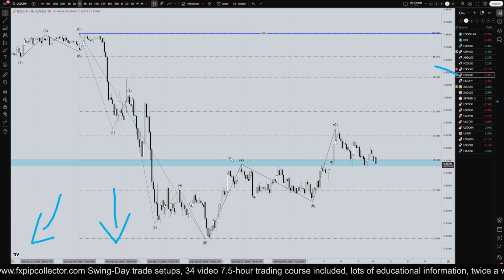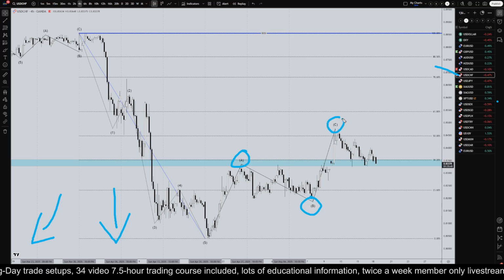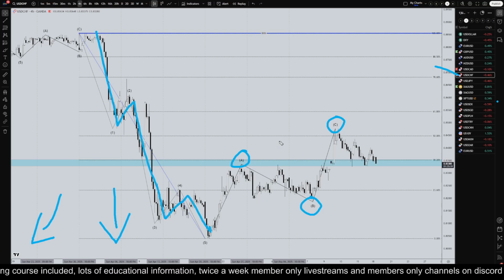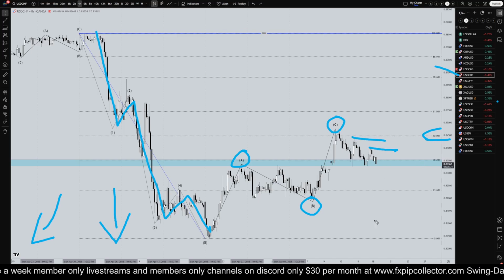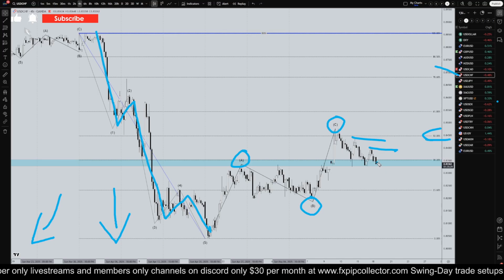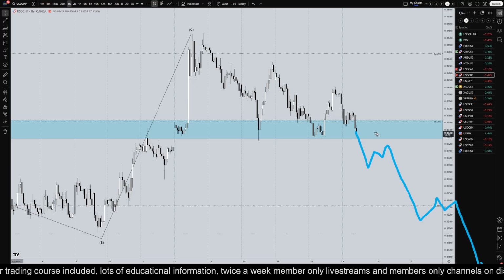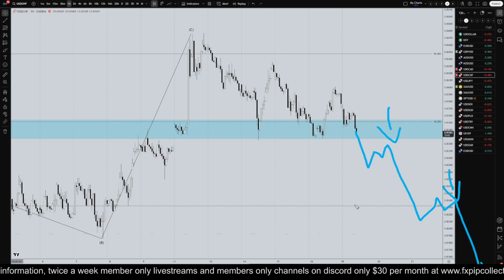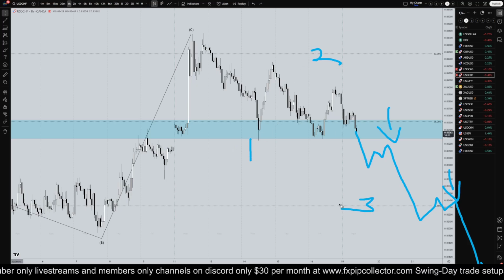USDCHF Forecast and Technical Analysis for May 19, 2025